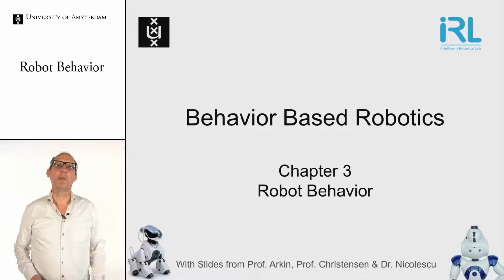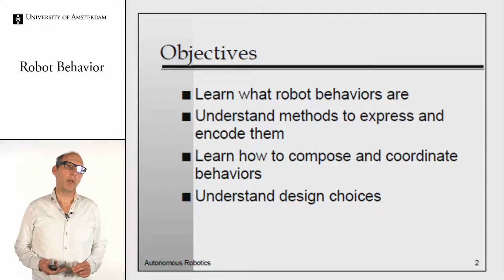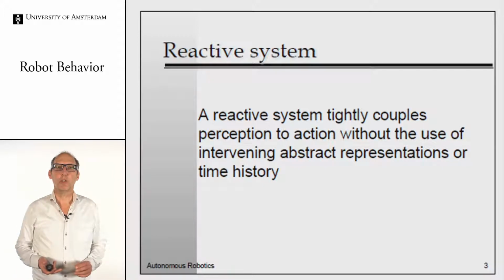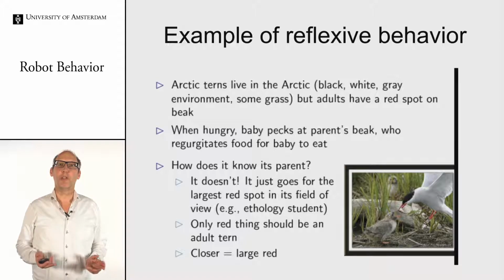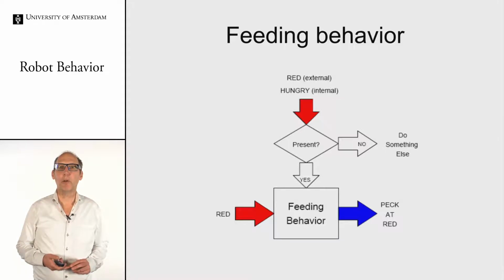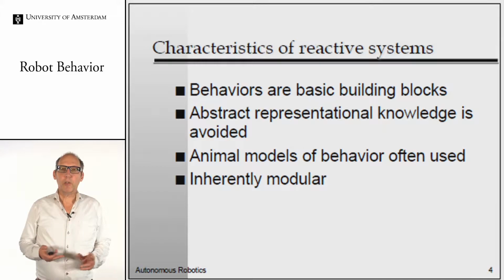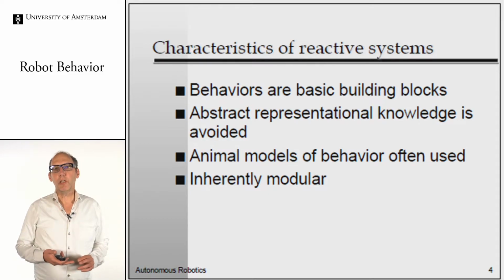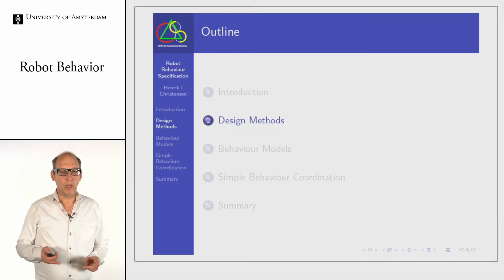Robot Behavior - part 1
A series of 10 lectures from the course Behavior-Based Robotics at the University of Amsterdam.

This third lecture captures chapter 3 of the book of Arkin. The lecture is divided in five parts.